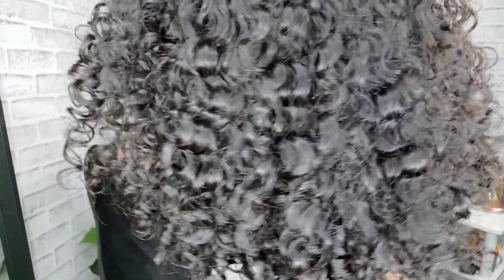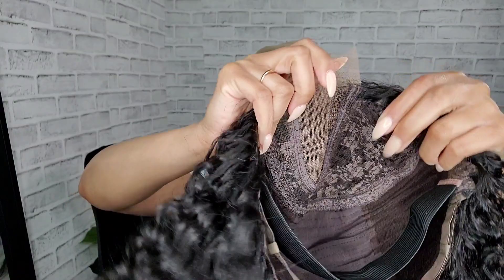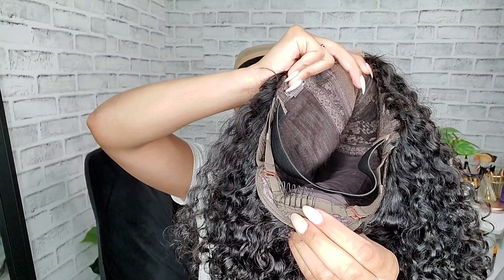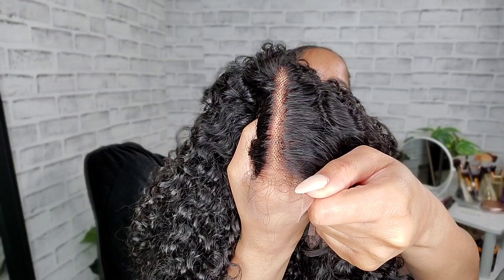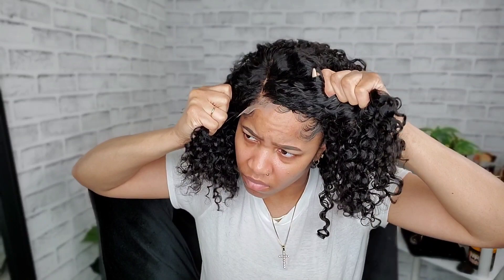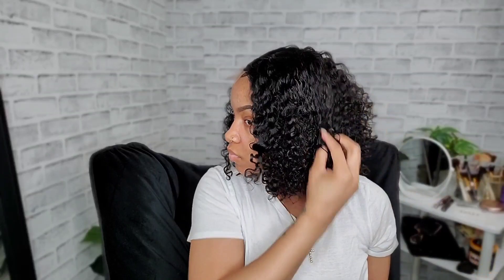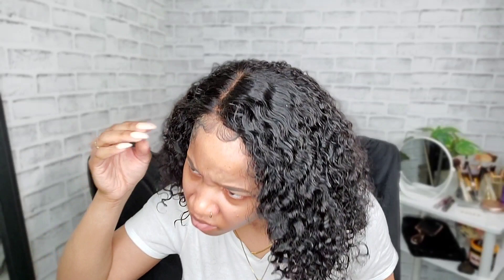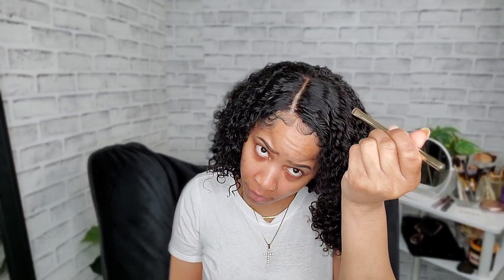Super Affordable Curly Bob Wig | Beginner Friendly/Lazy Girl Approved ✔ | SharronReneè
• Snap: Sharronrenee

UPLOAD SCHEDULE